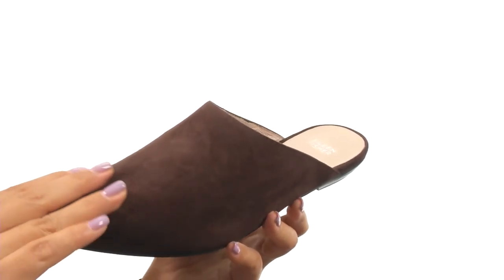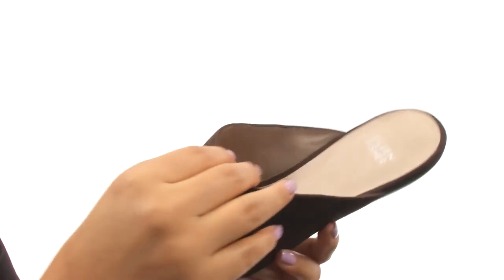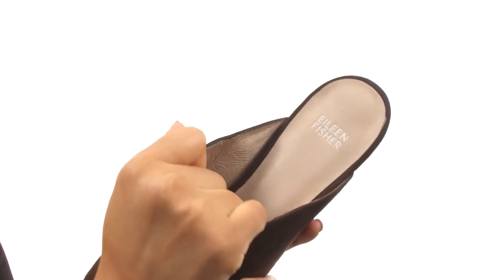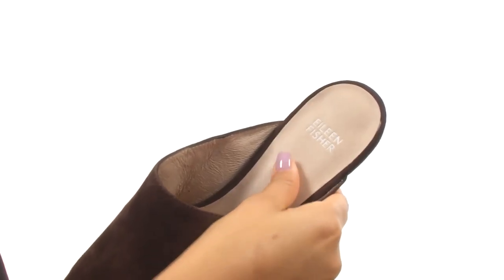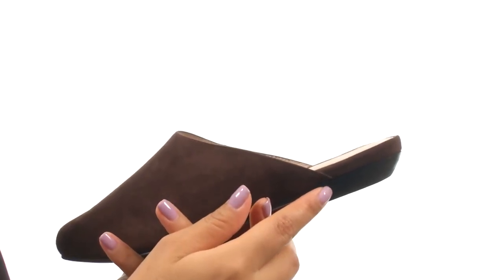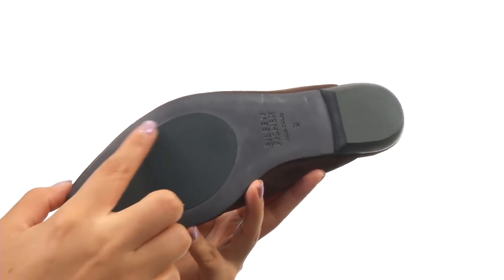Eileen Fisher Blog SKU:8751105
These pointed toe slippers are a creative step ahead of the rest!
Almond toe, open heel.
All leather linings.
Low stacked heel.
Leather and rubber sole.
Imported.